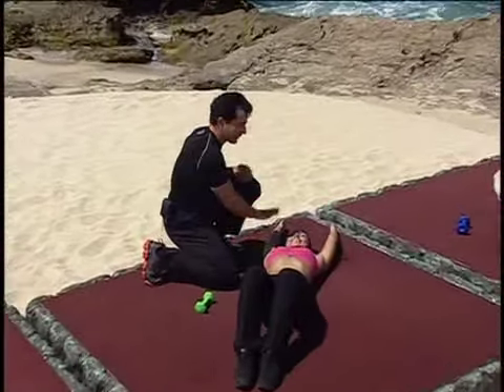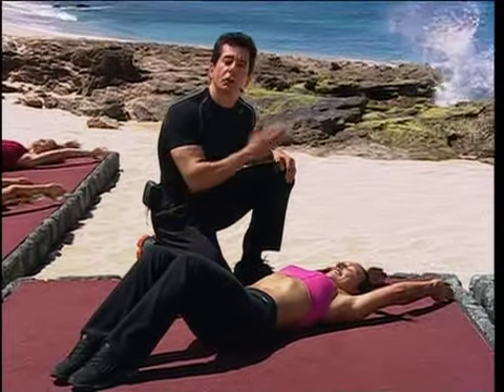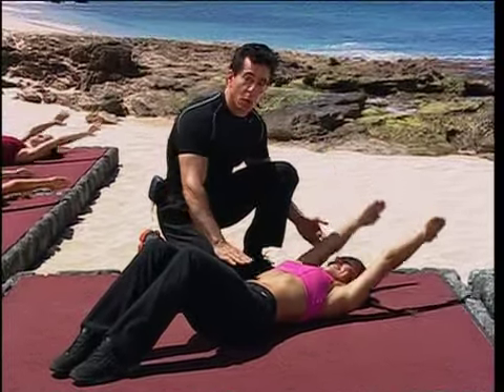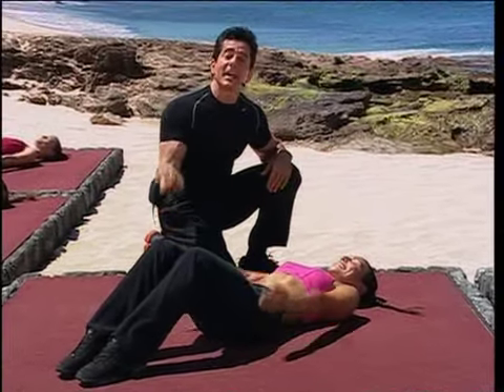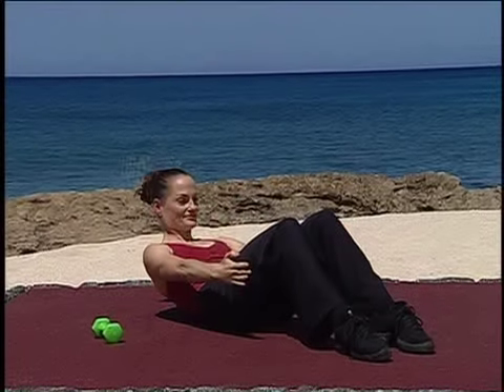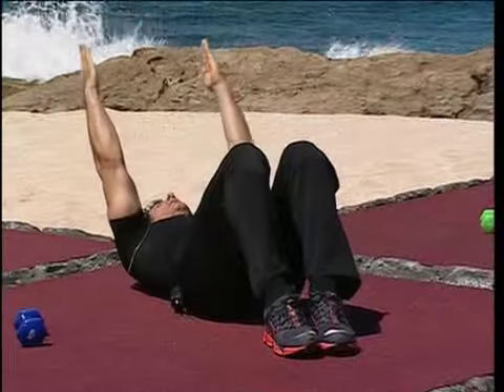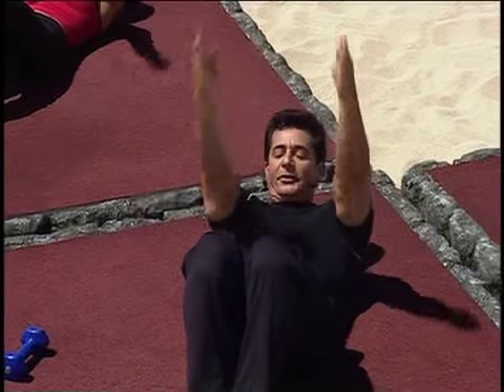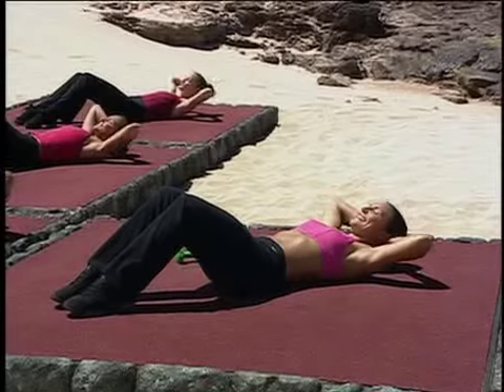Gilad's 3 Min Fitness Breaks - Ab Roll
Whether you work in front of a computer all day, sit at a desk for long hours, or simply need to get away from your busy day for a quick energy boost, Gilad's Free 3 -Minute Fitness Breaks are your answer!